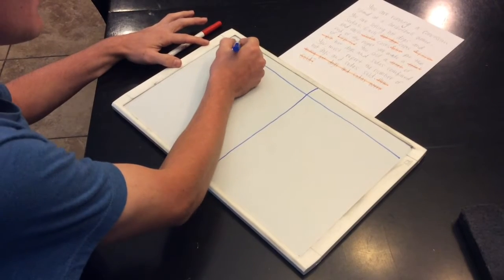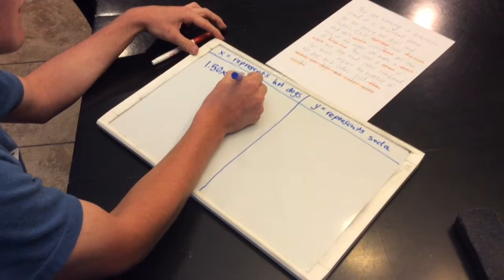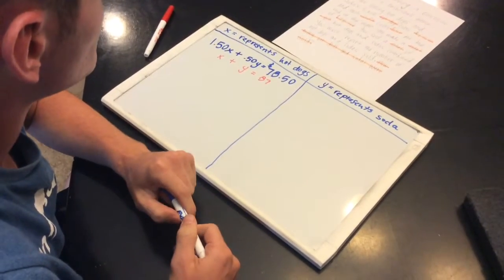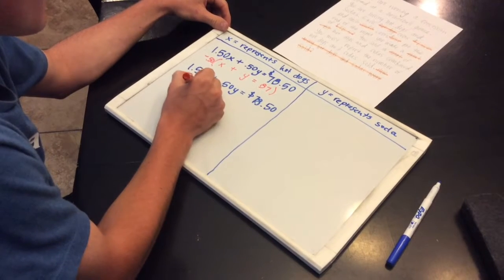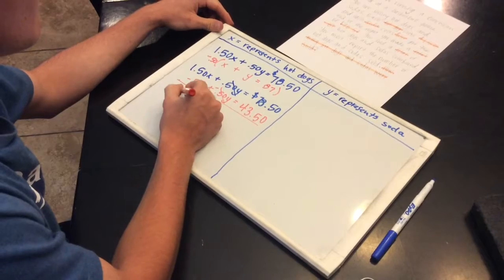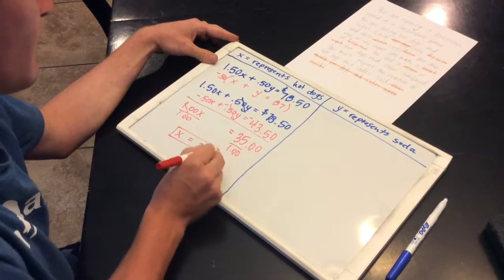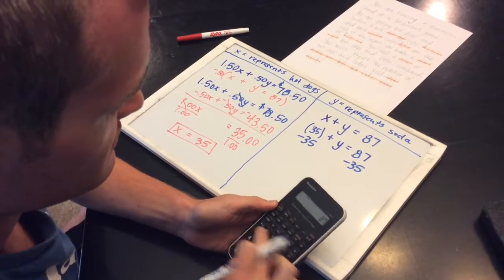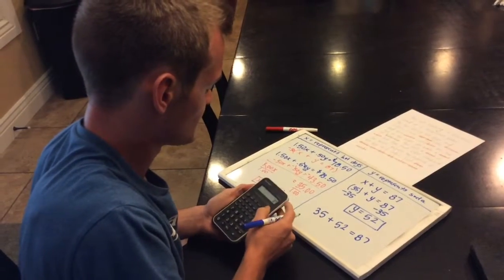Systems Of Equations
Josh Math Assignment Borah